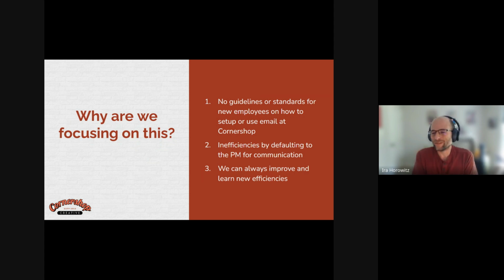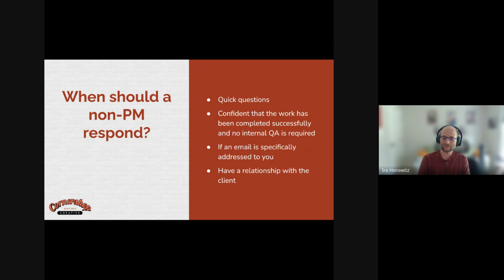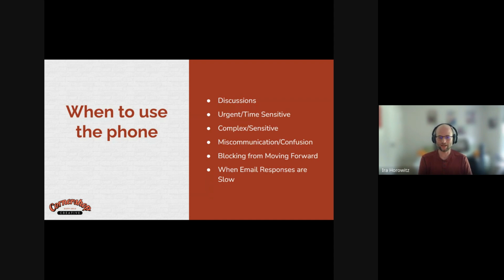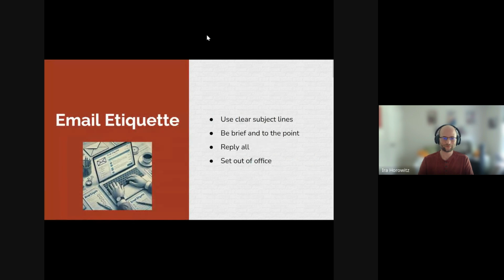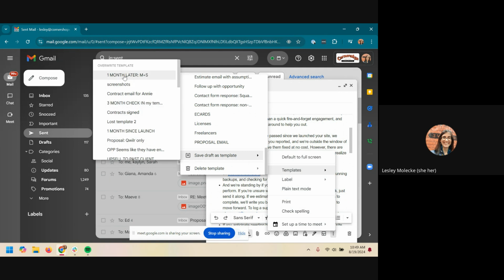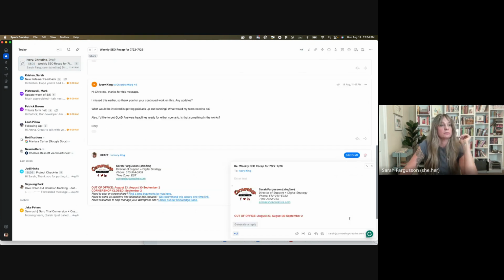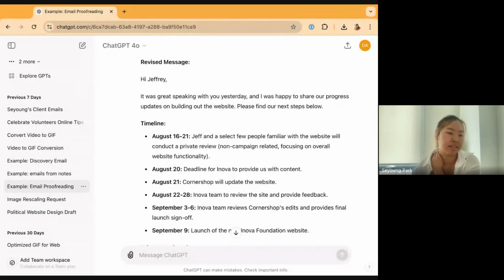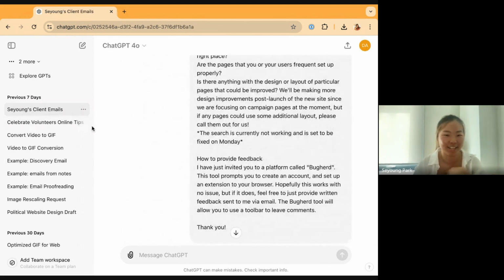Email Best Practices